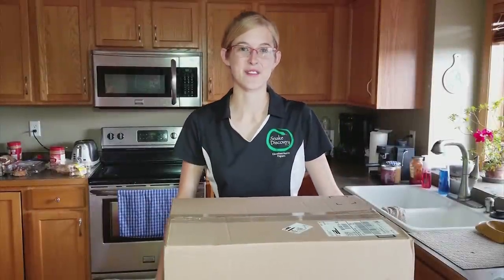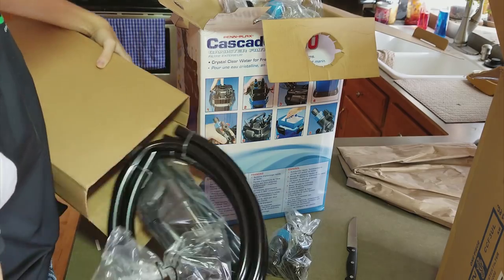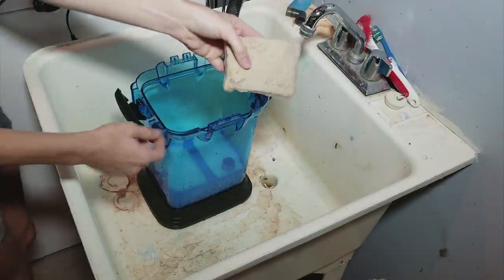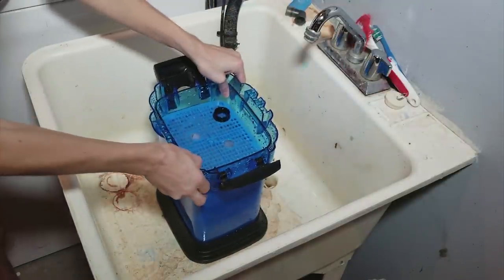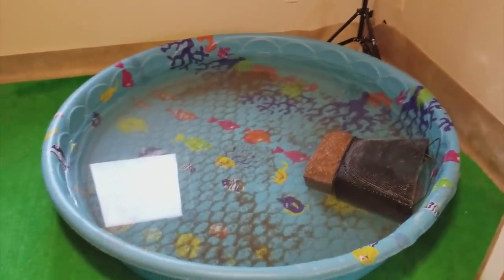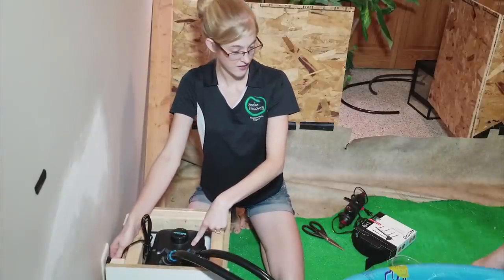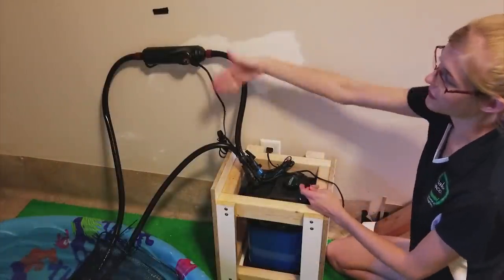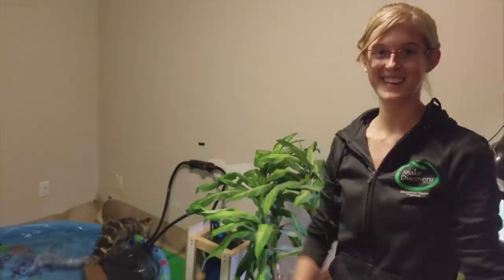Unboxing & Installing Cascade 1000 Filter for my Alligator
I use Cascade canister filters for all of my aquatic pets. My fish, turtles, and now my alligator. Watch to learn how to properly set one up and what all is included when you buy one :)